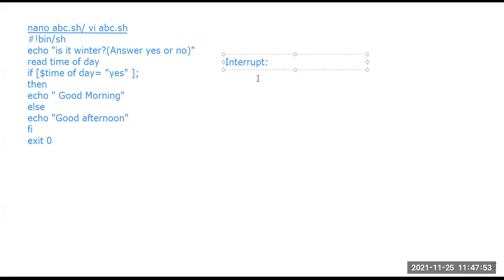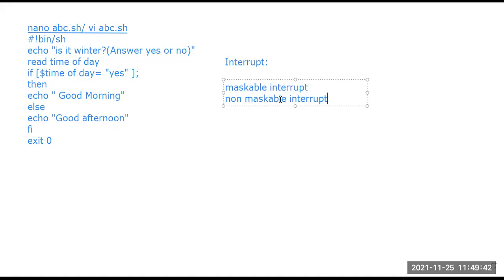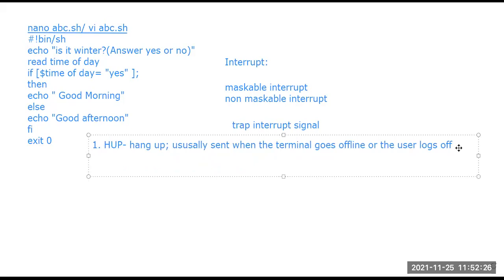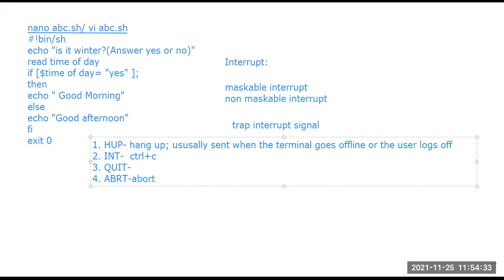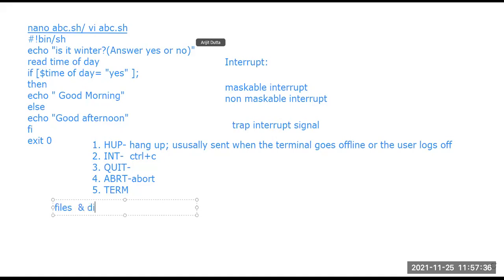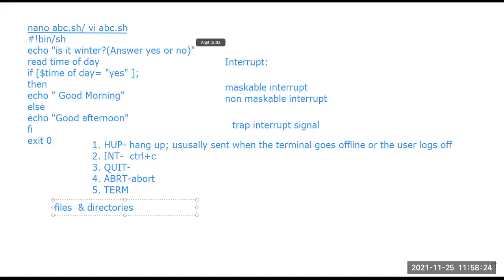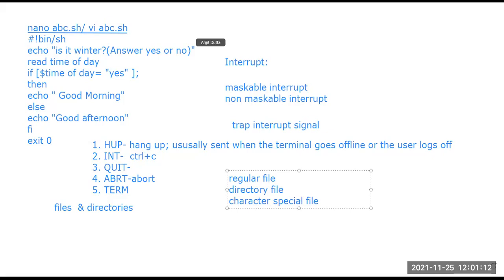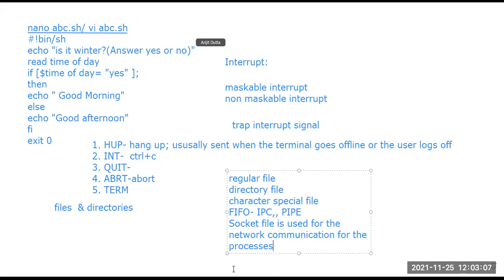CS504 class on 25-11-2021 lec 12